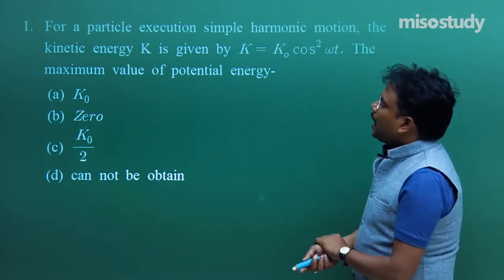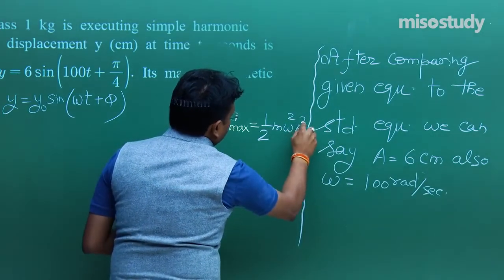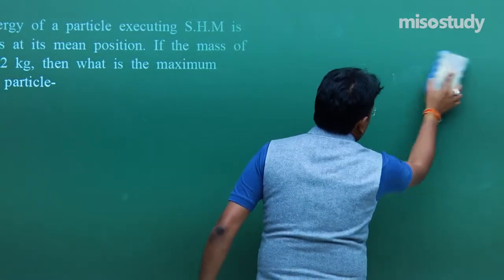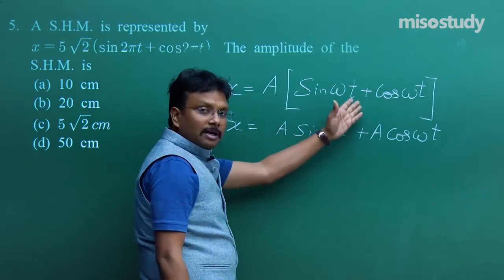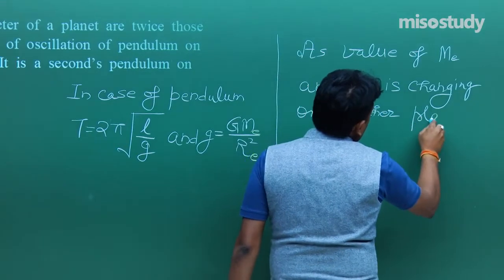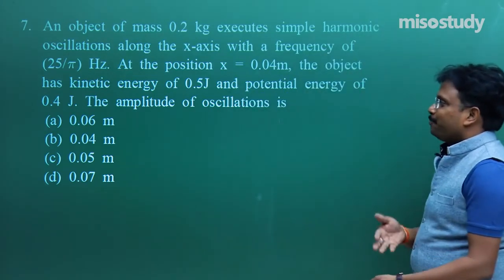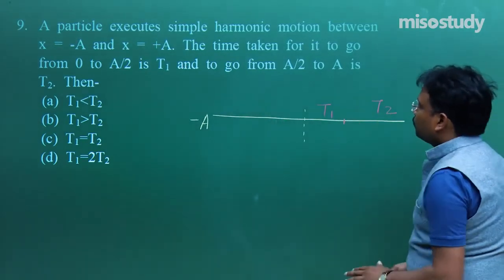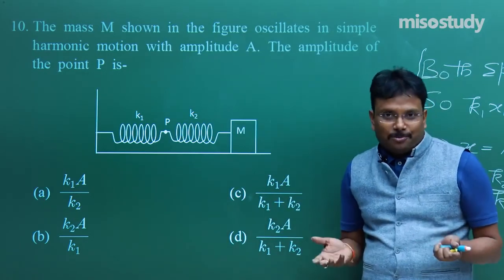NEET Physics | 14. Oscillations | NEET Pattern Questions Exercise | In English | by Misostudy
▶ NEET Physics
▶ 14. Oscillations

1. HD Video Lectures Designed by The Expert Faculties
2. Theory & Problem-solving Lectures of full Syllabus
3. Chapter-wise Exam Pattern Question Exercise (Sample Question Papers)
4. Chapter-wise PDF e-Books
5. Chapter-wise Online Test
6. 24X7 Doubt Clearing
7. Hard Disk / Pen Drive / SD Card Courses (No Internet required)
8. 24X7 Online Streaming Course
9. Lecture Download support for Android and iOS